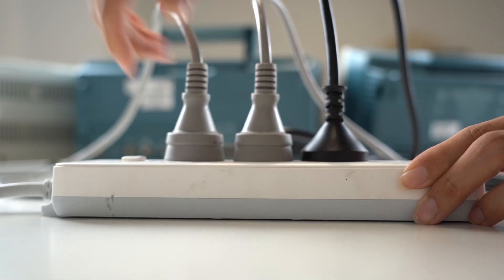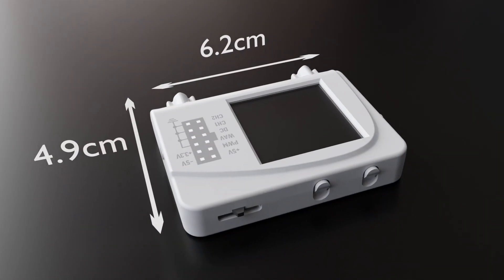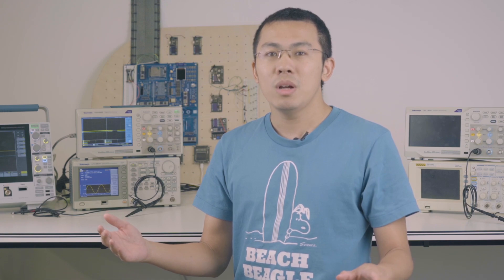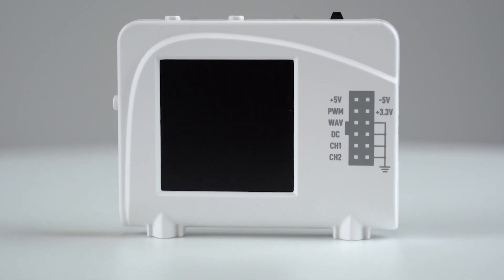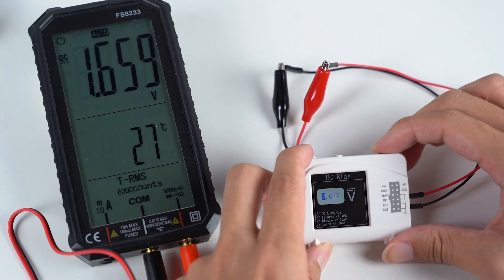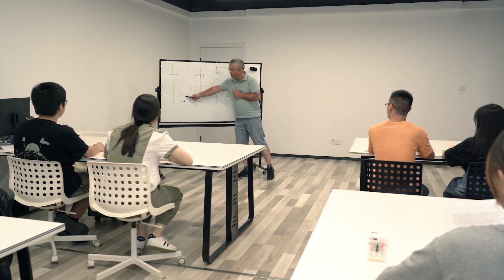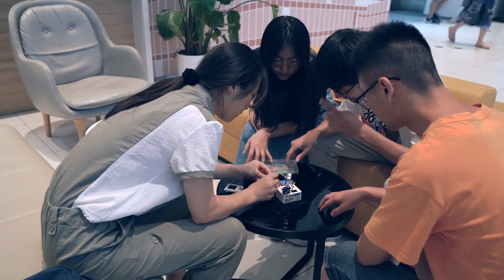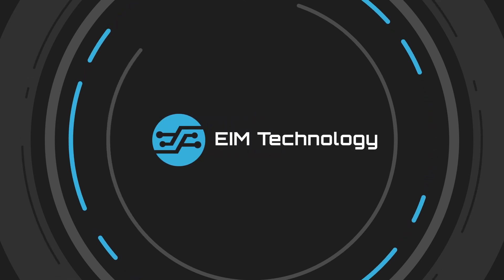Zoolark | An engaging way to learn electronics and circuits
Zoolark is a pocket size multifunctional tool for circuiting, capable to serve as a function generator, TWO channel oscilloscope, PWM signal generator and DC reference.
Zoolark carries rechargeable lithium polymer battery to allow testing circuits anytime anywhere.
Zoolark can also connect to laptop and display the waveform on your screen, so you can export the data or take a screenshot of the waveform

Available NOW on Kickstarter!